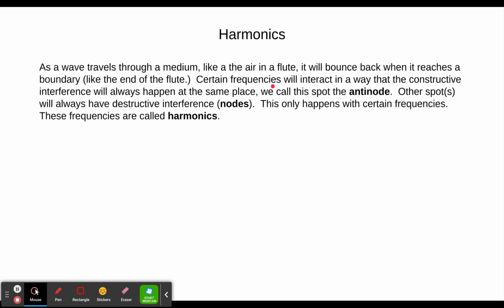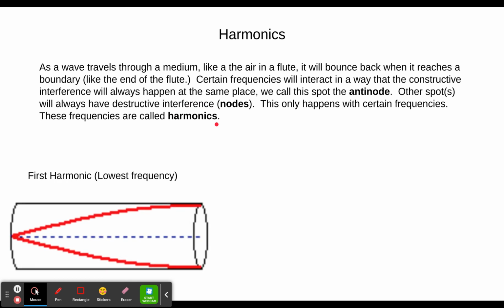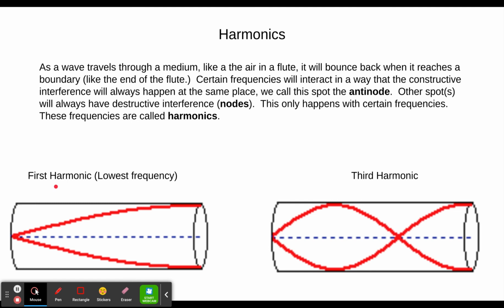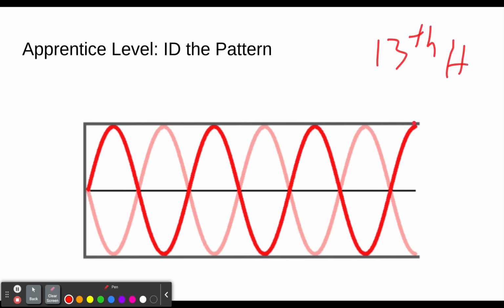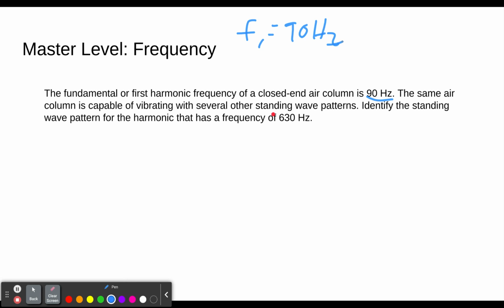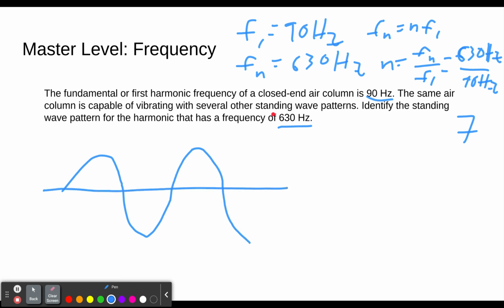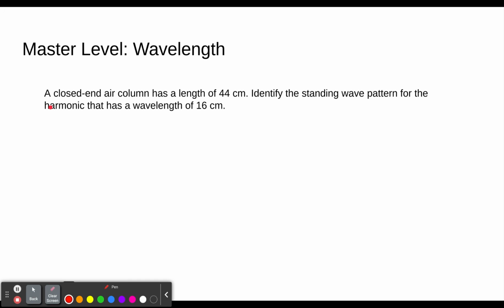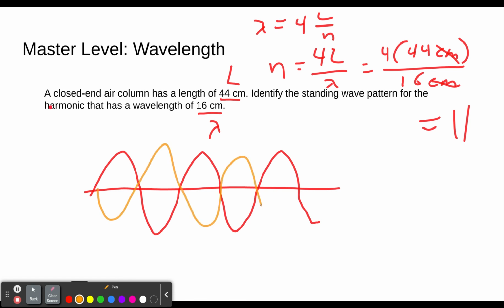Name That Harmonic - Closed-End Air Column - Concept Builder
This video will help you step through the concept builder titled "Name That Harmonic - Closed-End Air Column" in the Topic "Waves and Sound" on the website Physics Classroom (physicsclassroom.com).  This concept builder (and therefore video) is designed to give you practice visualizing harmonics on a string, like a guitar string.

0:00  Introduction
0:30 - Apprentice level - ID the Pattern
         3:23 - Sample Problem
4:34 - Master level - Frequency
         4:52 - Sample Problem
6:37 - Wizard level - Wavelength
         7:05 - Sample Problem

This website has a link to each of my physics videos